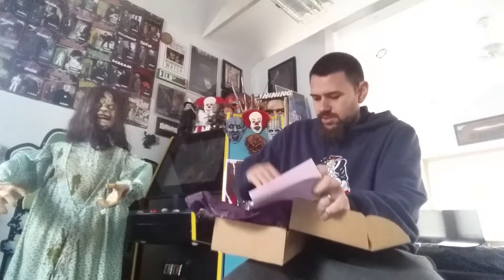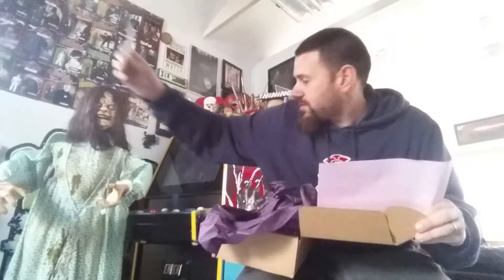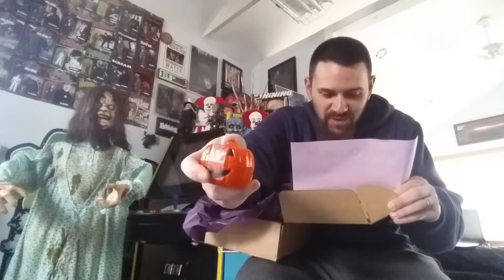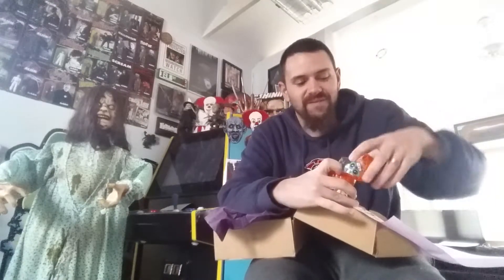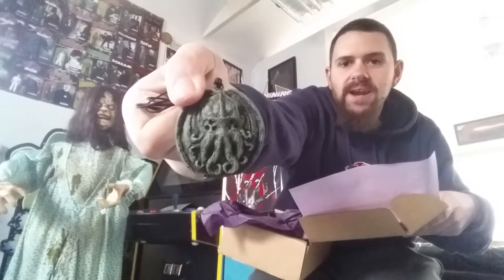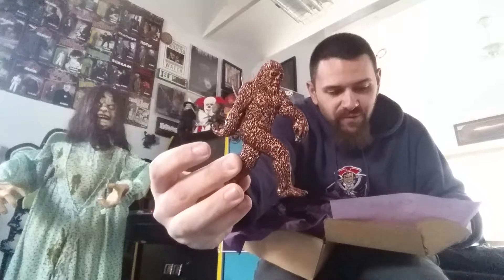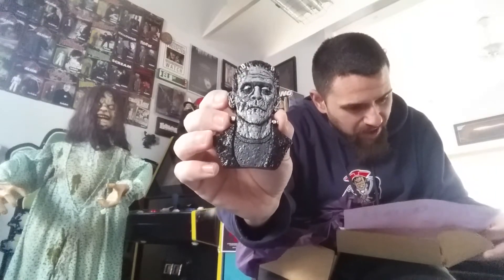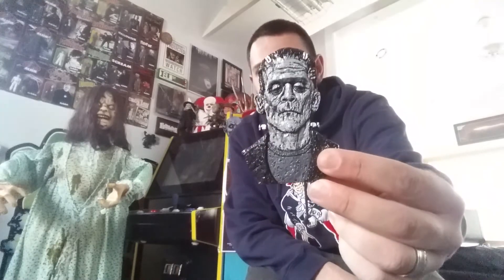Parcel Of Terror Unboxing March 2016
Go check out the Cryptocurium and get your own parcel of terror